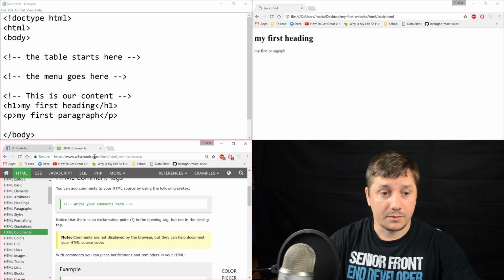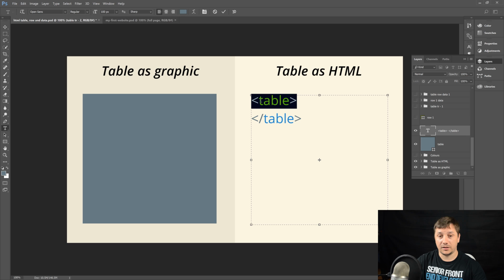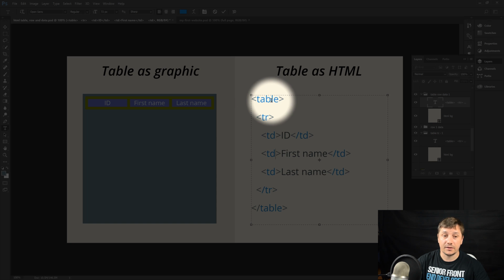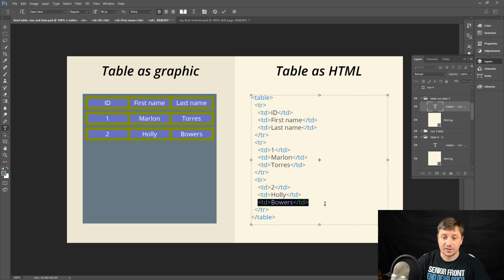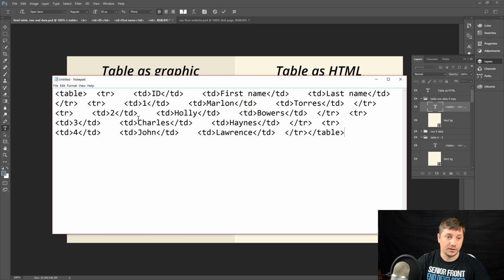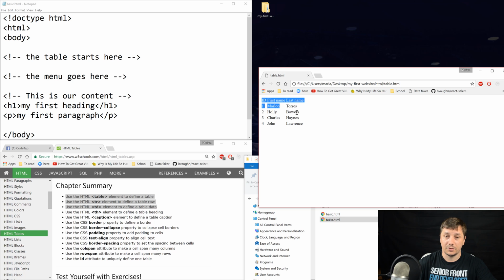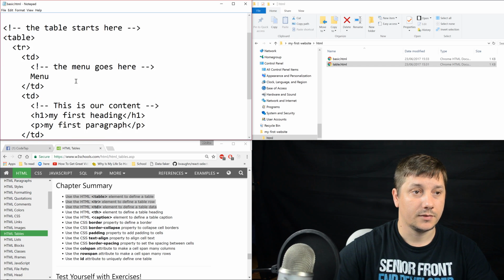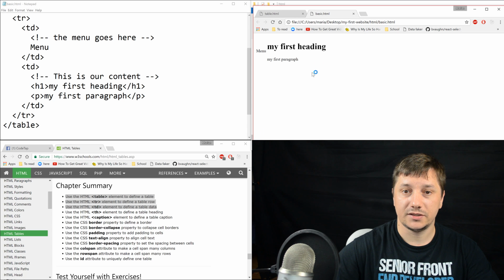Understand HTML tables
In this video I'll reveal to you how table works in HTML and then use it to solve our task and create a simple table to hold our menu and content section.